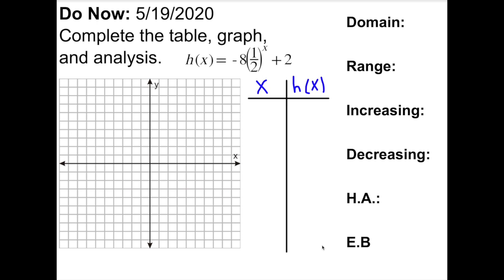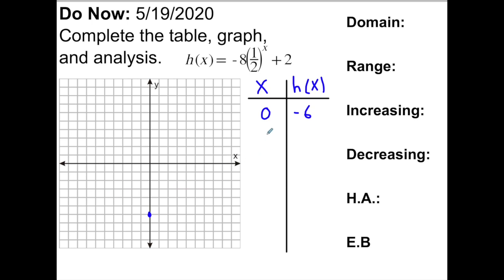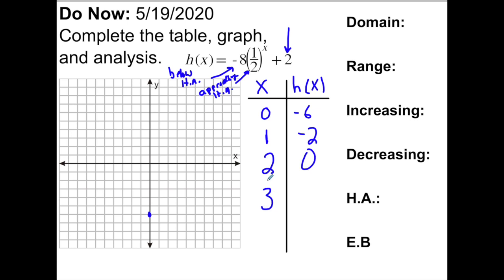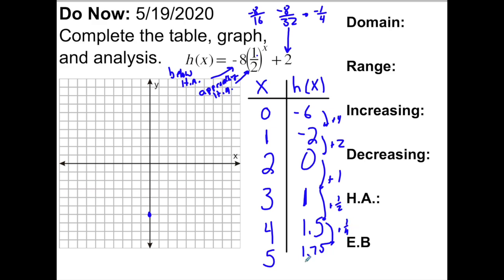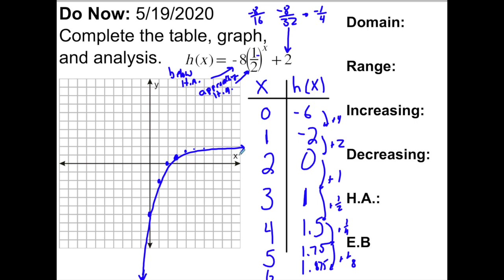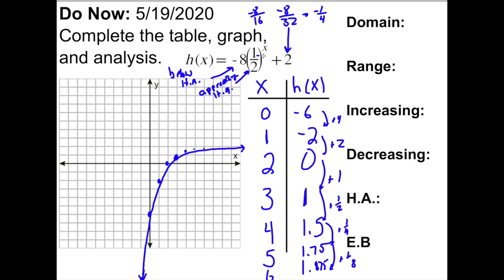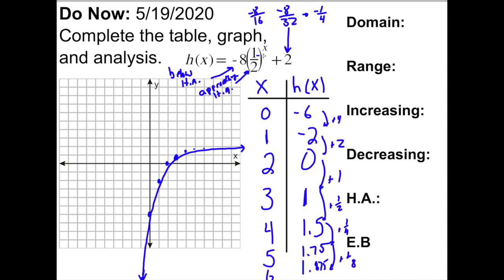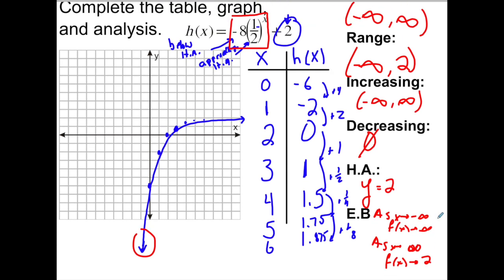Course I Honors Do Now 5/19/2020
Hey folks! Here is a Do Now for Course I Honors for 5/19/2020. In this Do Now, we take yet another look at exponential graphs and analysis. Best of luck, keep up the great work, and remember...you can do it! :)